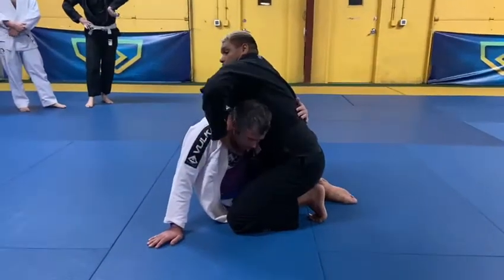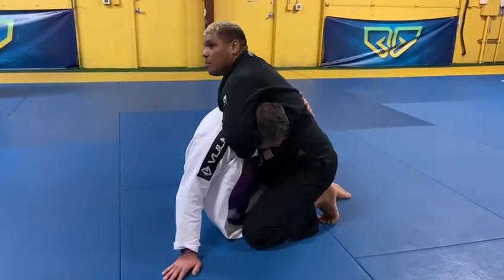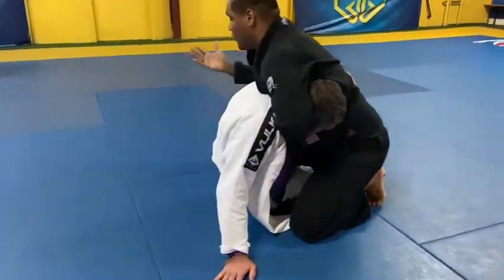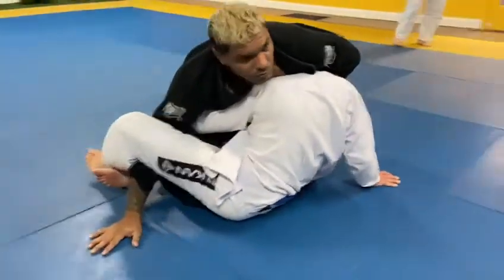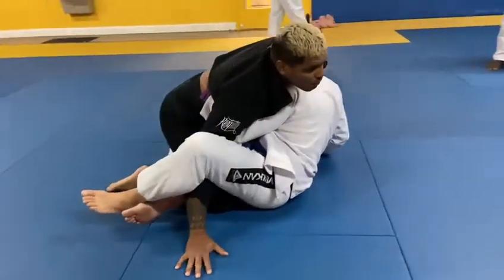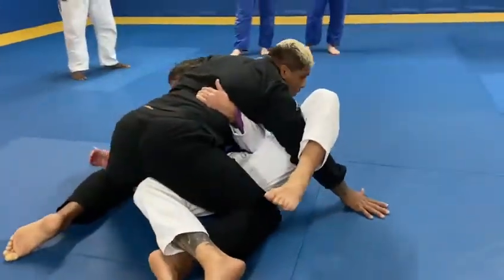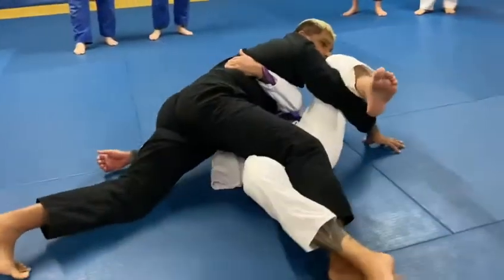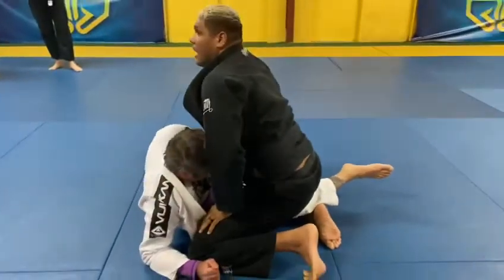Loop choke from top